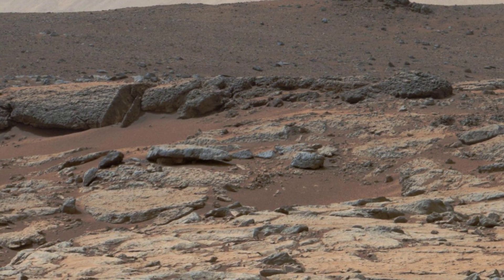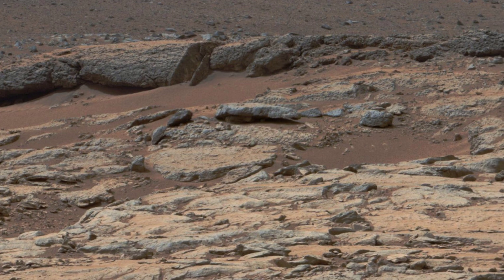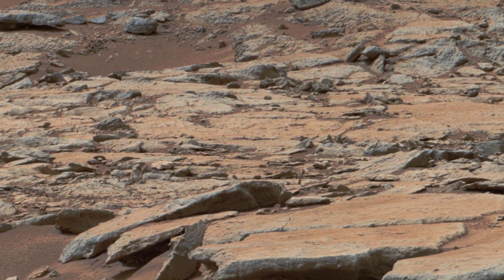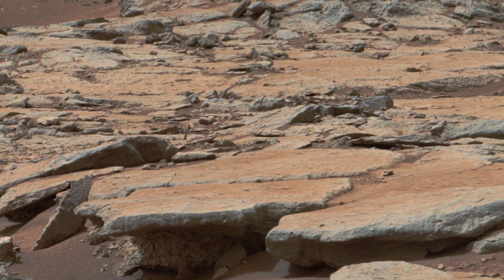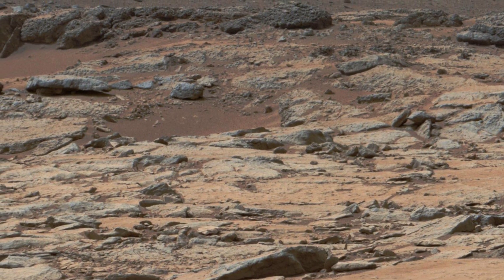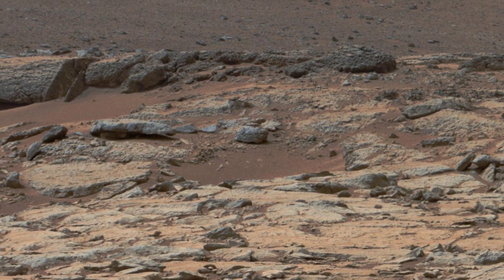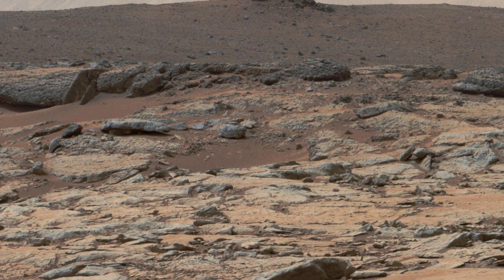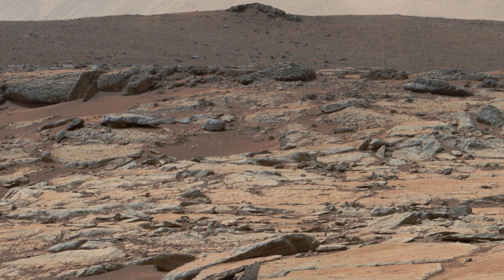Mars Perseverance Rover Sends Incredible 4K Footage | Explore the Red Planet